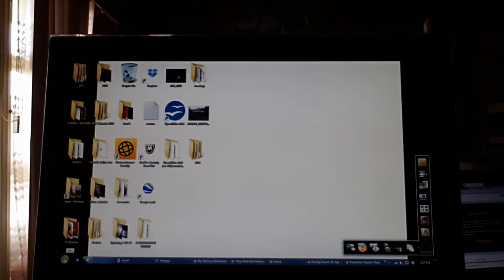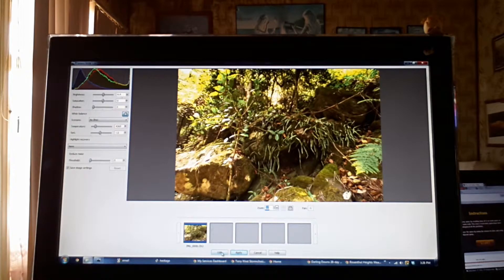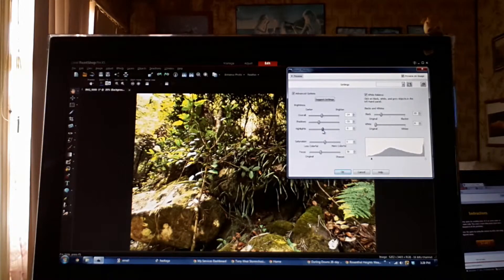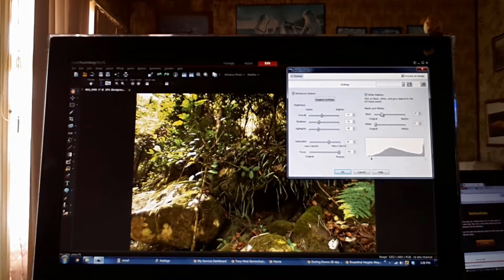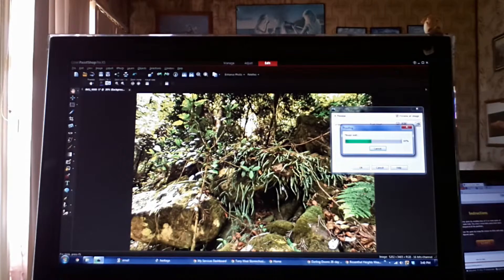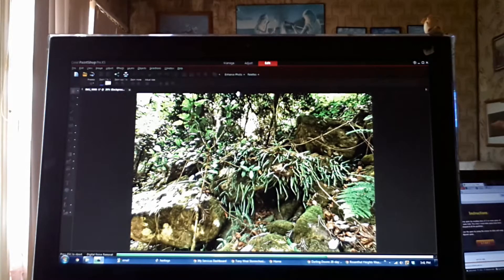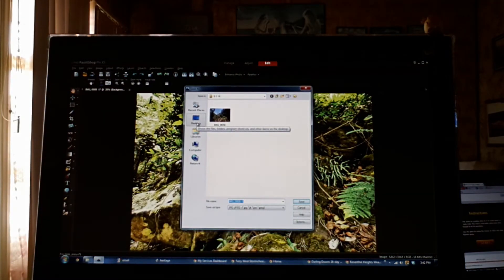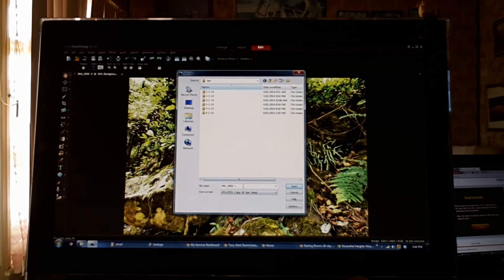psp processing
Please view in full screen in hd